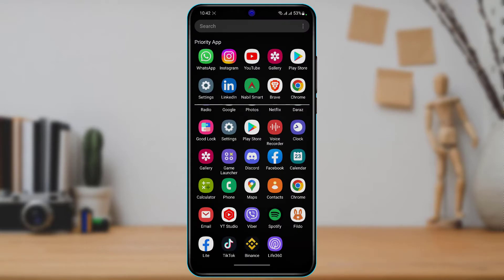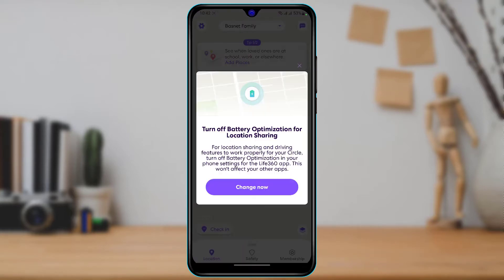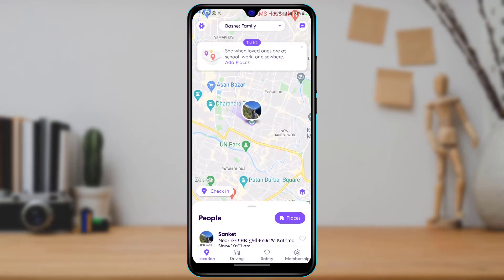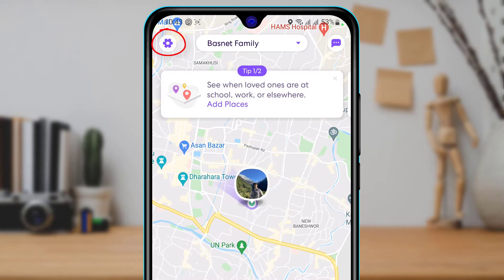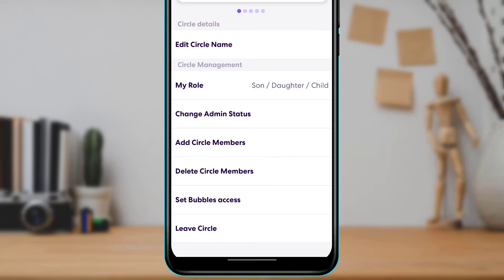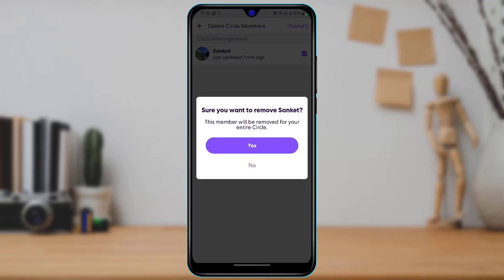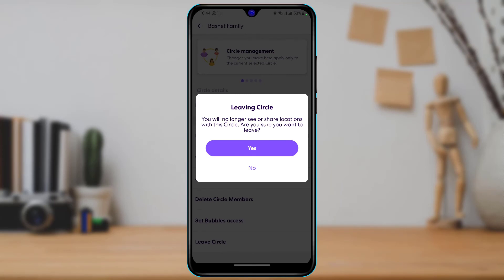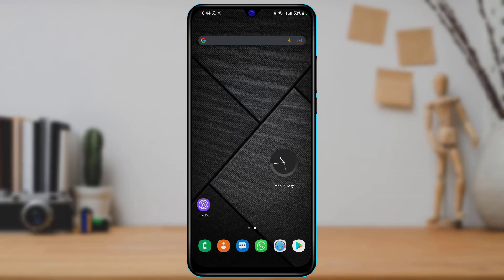How to Delete a Circle on Life360 App ! [ EASY GUIDE ]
This video guides you in quick easy steps to delete a circle on the Life360 app.

1) Open the Life360 app and login into your account
2) Tap on the Settings icon on the top left
3) Now go to circle management
4) Tap on Delete Members
5) Remove all the members from the group first as an admin
6) Come back and tap on Leave Group
7) Once nobody is left in the group, the circle will be automatically deleted.

0:00 Introduction
0:22 Check for Download
0:53 How to Delete Circle on Life360
2:30 Only Way to Delete Circle
2:47 Outro: Final Verdict